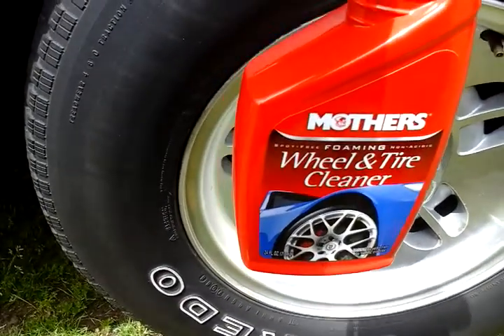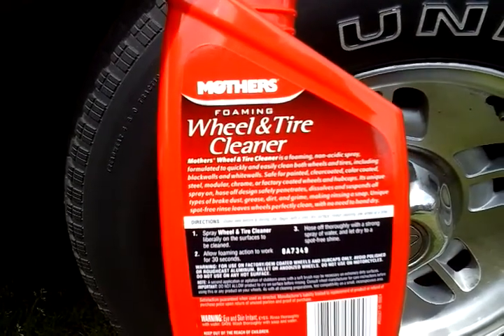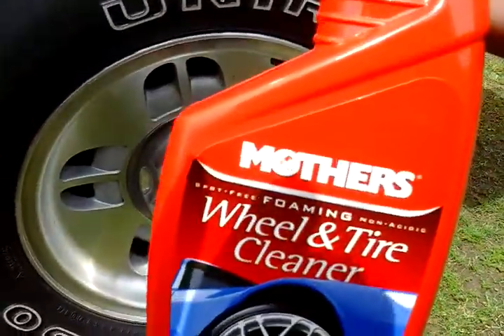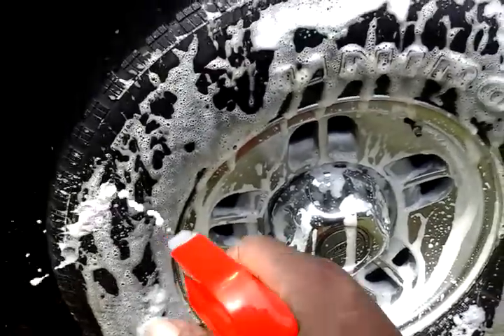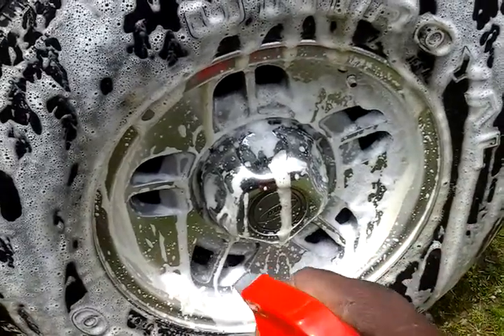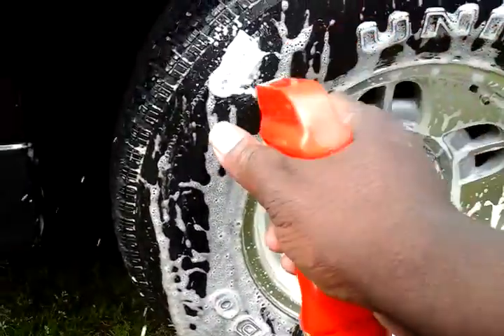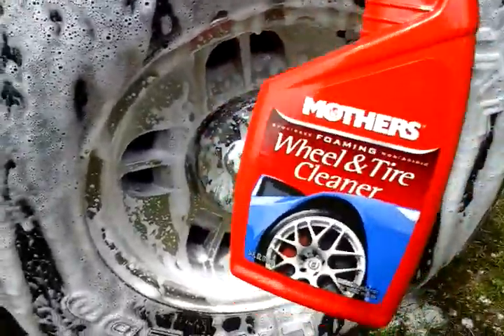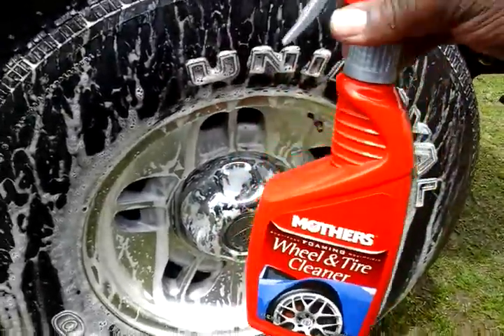Mothers foaming wheel & tire cleaner test review